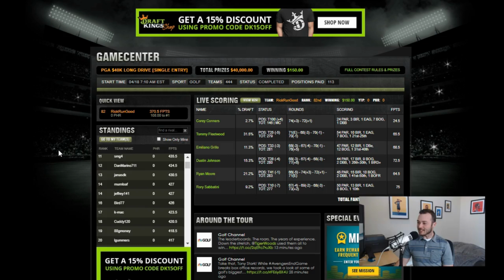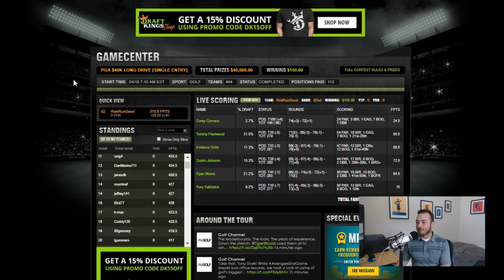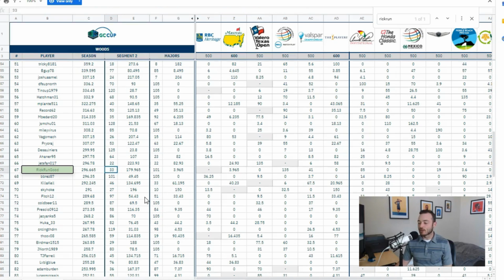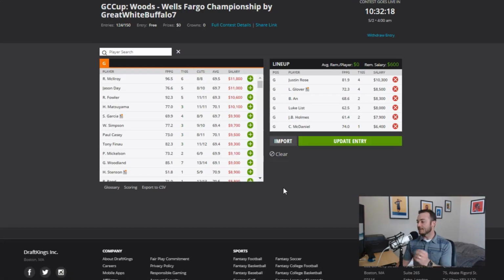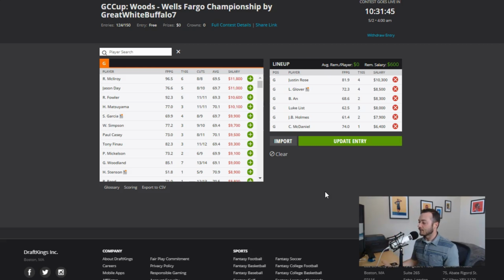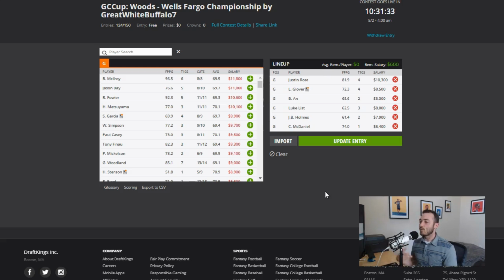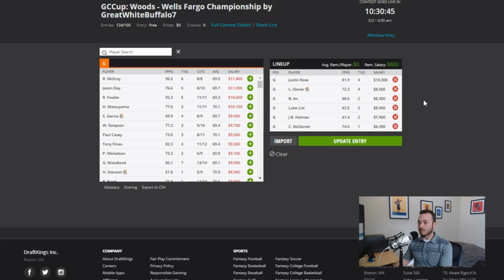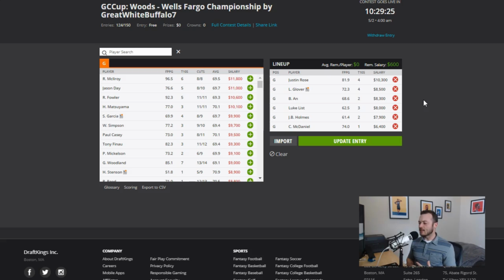It Helps To Enter A Lineup | Quest for the GC Cup! Wells Fargo Championship - Week 17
I have a confession to make that I'm not proud of. I'll try to rebound this week after having some salt rubbed in my wounds!